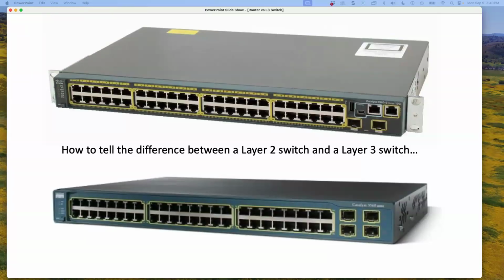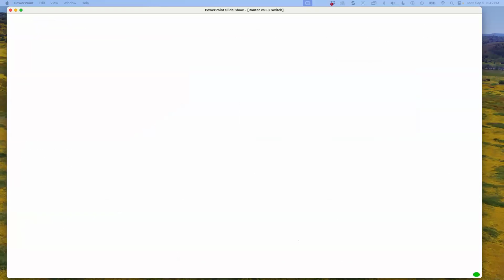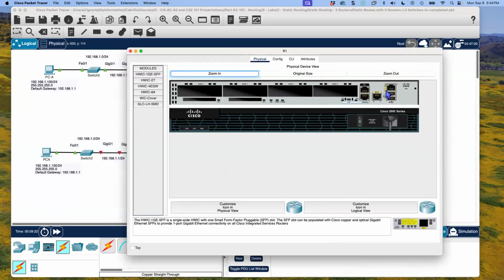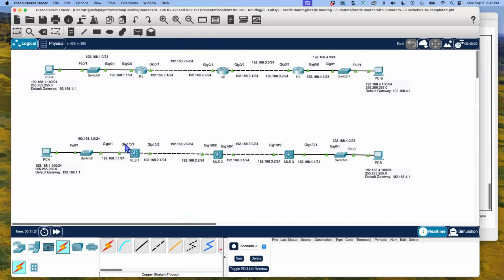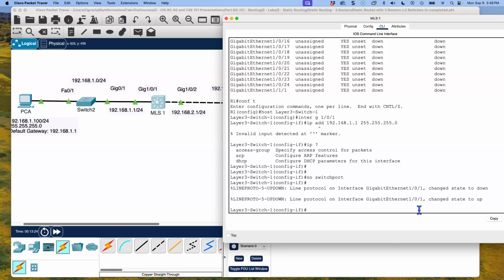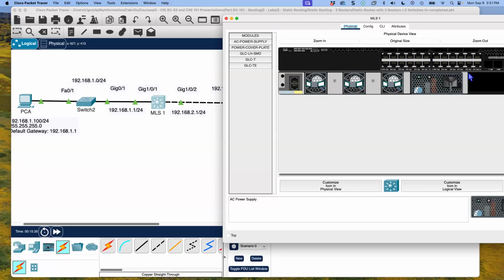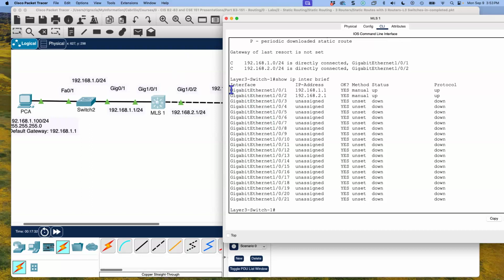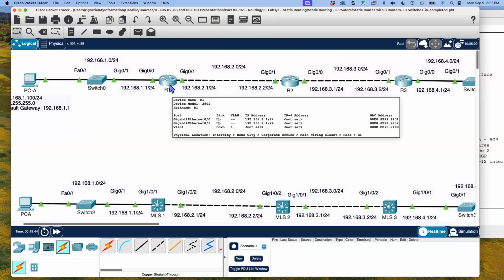Lab 0 (Part 2) - Introducing to using a Layer 3 Switch as a Router